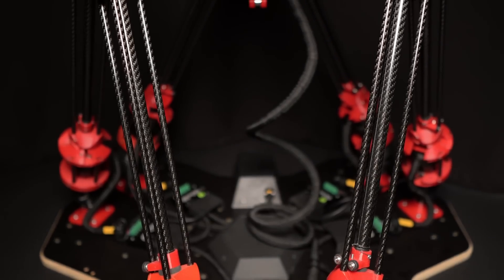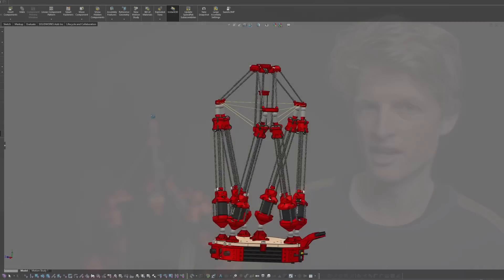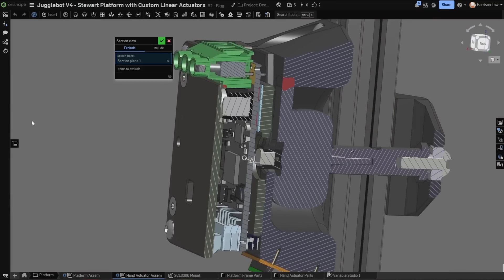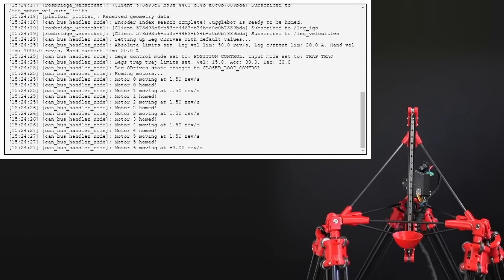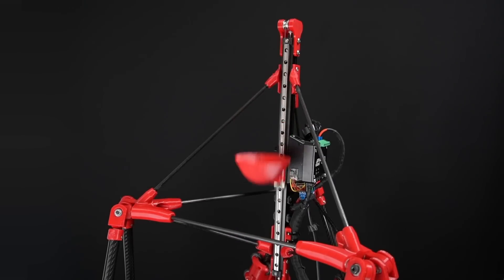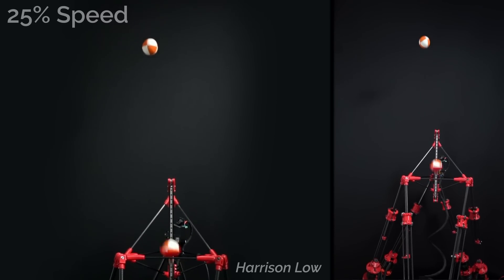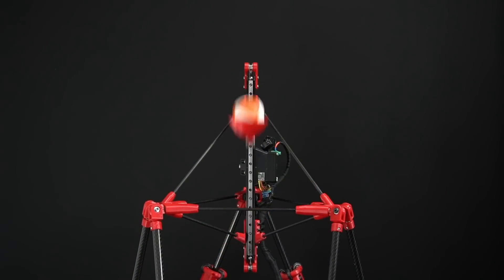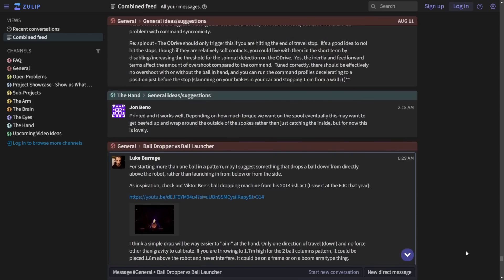My juggling robot can finally juggle! 🤹‍♀️ | PDJ #22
JLC3DP 3D Printing Starts at $0.3, Up to $60 New User Coupons
Phew! It was quite a push to get this video finished before leaving for holidays, but I'm so glad I did it; I think the result is great, and I hope you do too!

Very keen to see what you all think.
There are a ton of links mentioned in this video, so I've tried to group them together:

00:00 - Intro
00:14 - What can Jugglebot do?
01:00 - Robot overview
01:18 - The arm
03:32 - The hand
06:03 - The brain
08:48 - The eyes?
09:19 - Jugglebot's Problems
13:18 - I didn't do this alone
13:44 - What's to come?